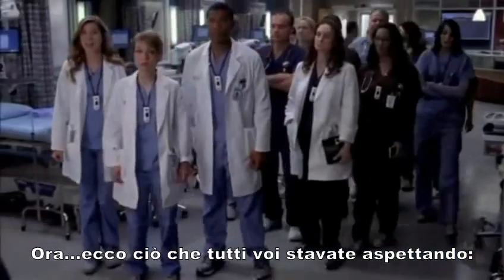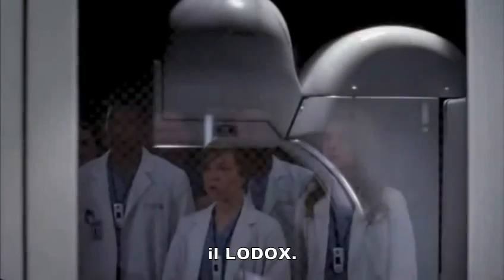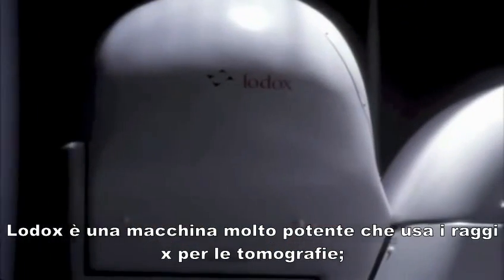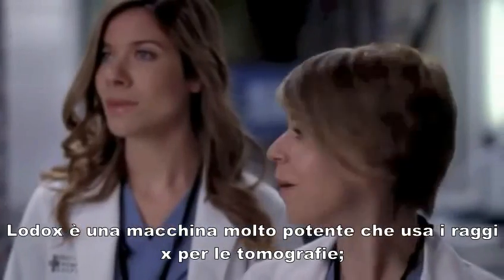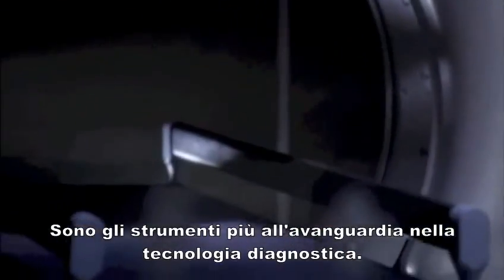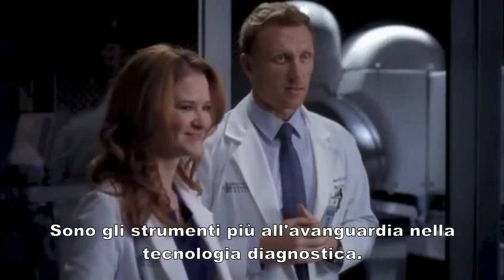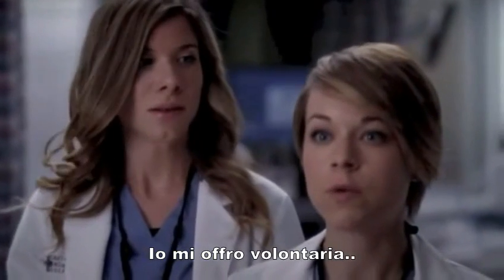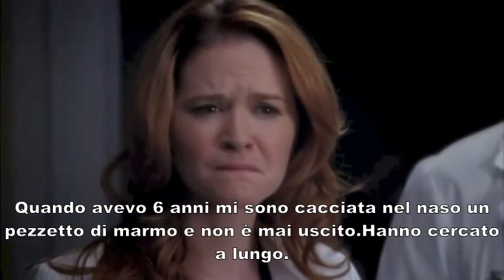Grey's Anatomy 9x18 Sneak Peek #3 SubIta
Di I pensieri di Meredith e non solo puntata per puntata e Grey's Anatomy Italia
Traduzione: Arabella